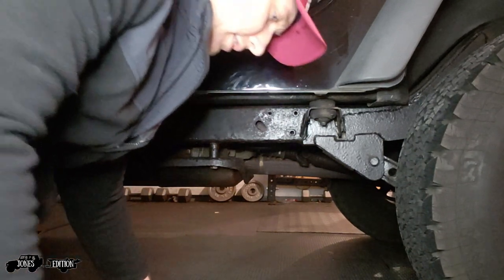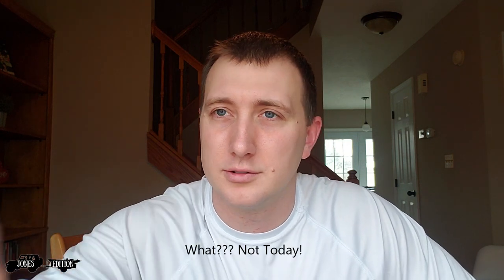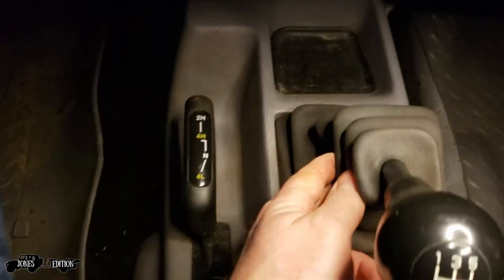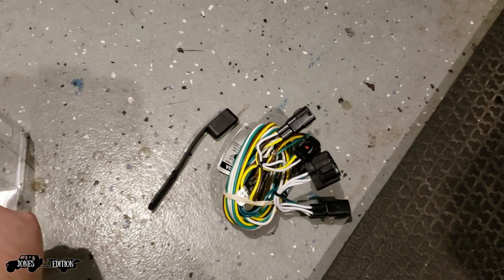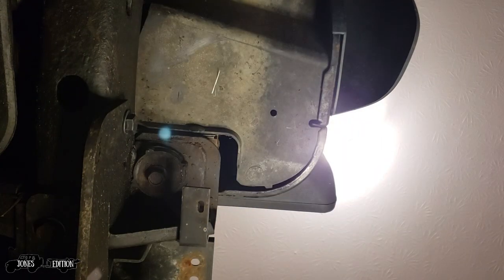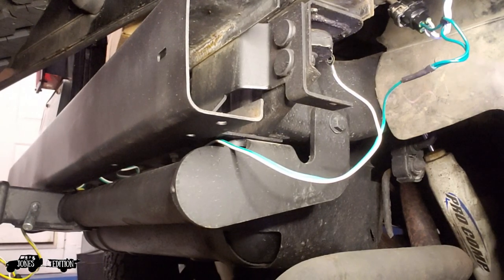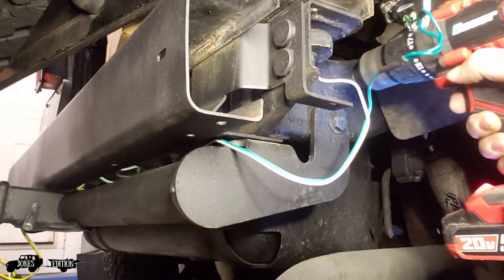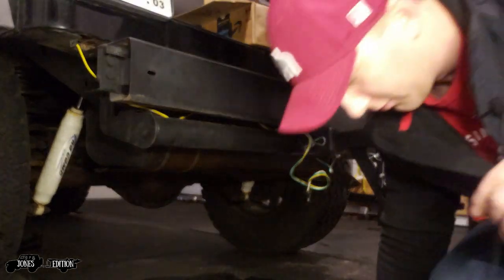Jeep TJ SHIFTER BEZEL replacement and TRAILER WIRE HARNESS Installation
Here is a video of my shifter bezel replacement and my trailer wire harness installation. I was trying to get my side steps installed on this video but it did not work out. Check out the links below to the products I used in this videoThese were fairly easy projects. If I could do it anyone can!

Trailer Wire Harness

Shifter Bezel

"Even If the Sky Is Falling Down (Instrumental Version)"
Candelion
Genre: Acoustic Group
Category: Happy
BPM: 120
Energy: Medium